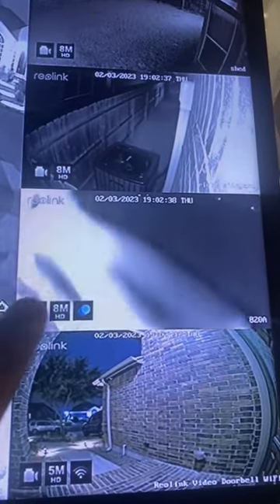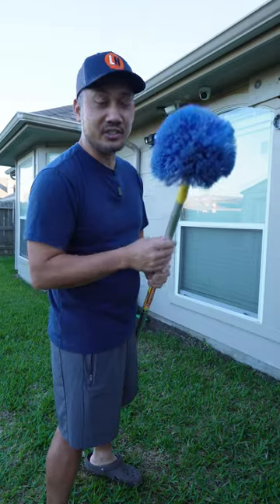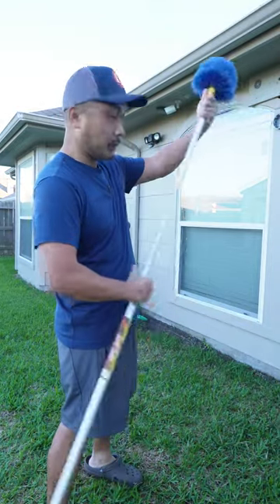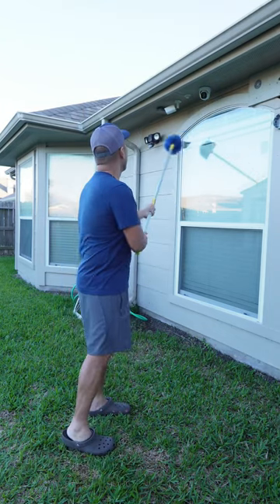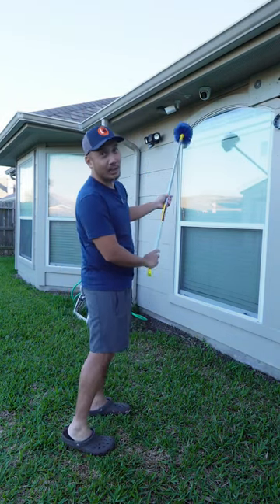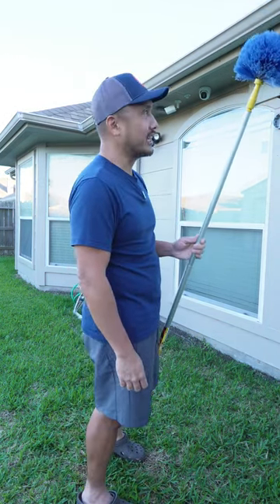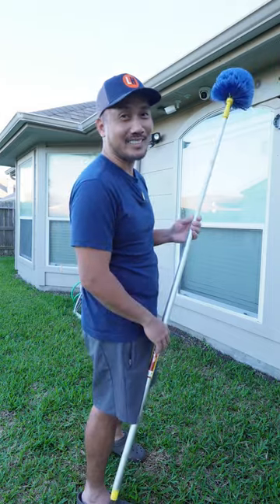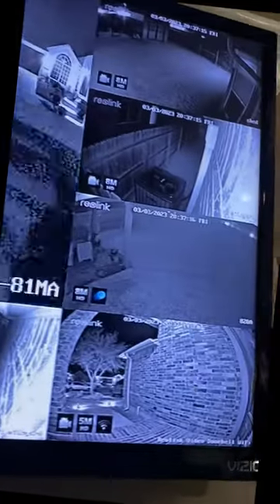Keeping Cobwebs Off Your Security Cameras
Cobweb Duster